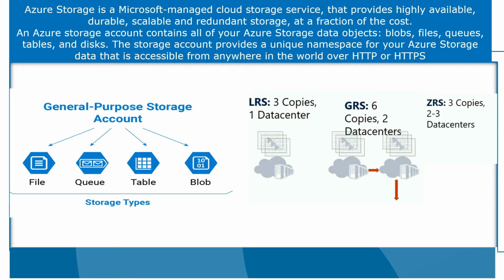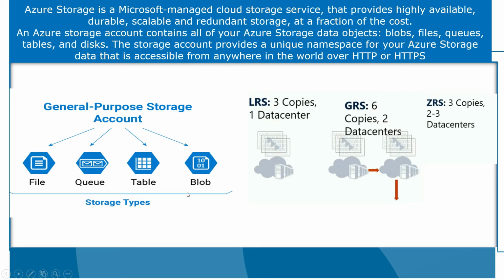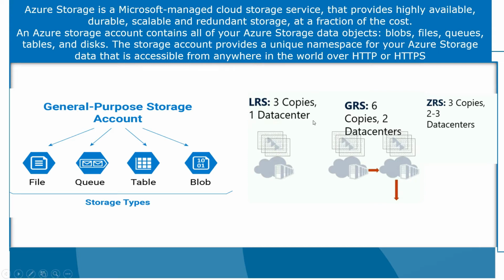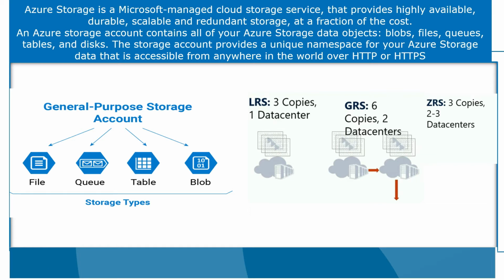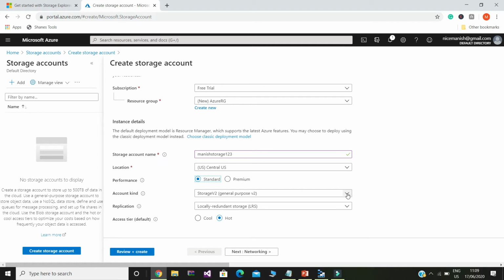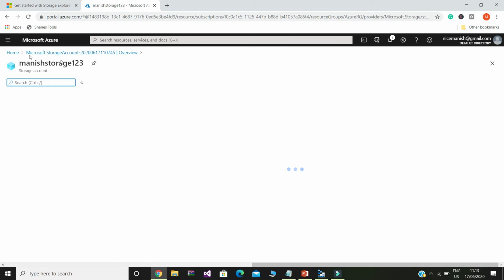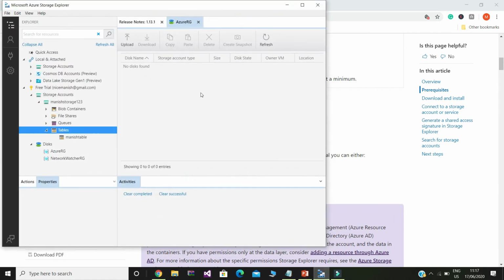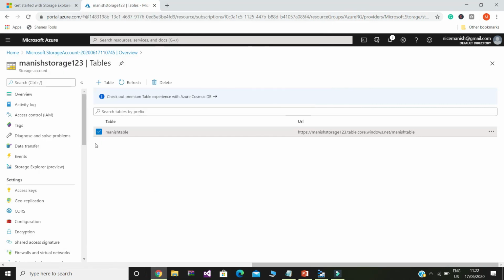13.Azure Cloud Storage(Blob,Queue,Table,File)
IAAS,PAAS and SAAS.How to do MIcrosoft Account Registration,Azure Resource Group,Create Virtual Machine,What is dtu and EDTU.How to create Sql server on azure cloud.How to create function App,What is service bus,How to create service bus.azure storage account(blob,queue,table and file).what is vnet and nsg.az300 practice set.

its a blogging website running by me.